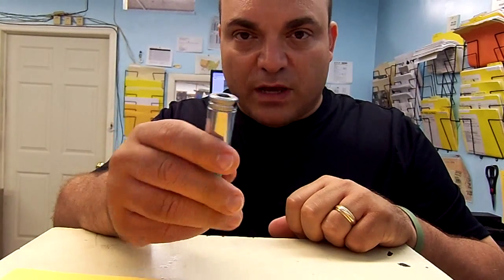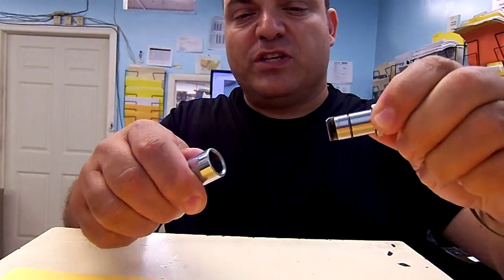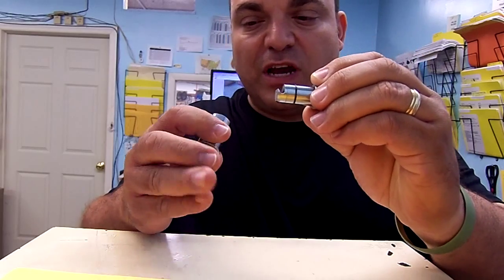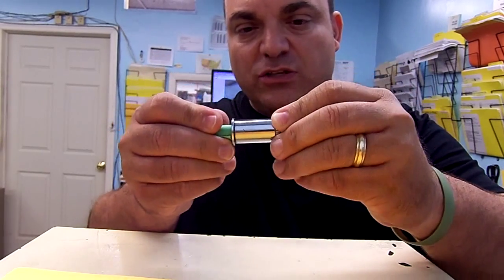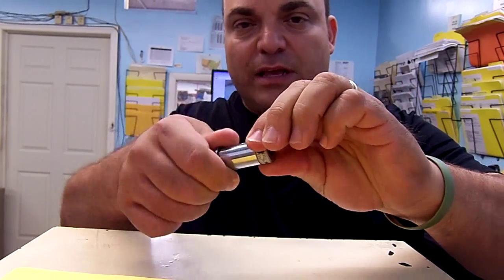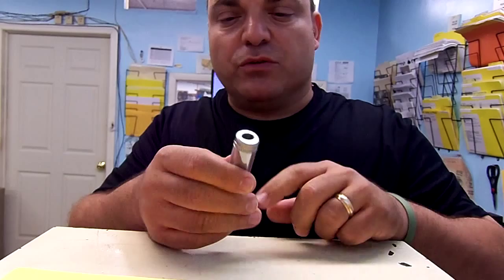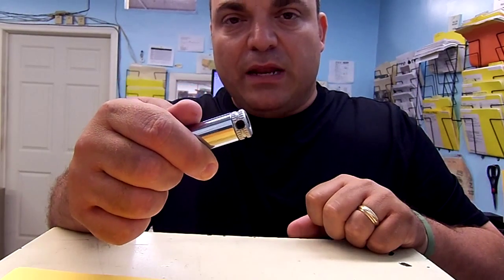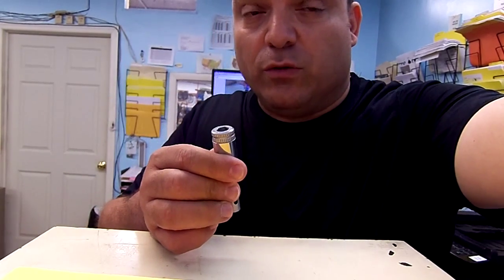"B" Style Quick Change Tool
Quick Change Tooling Option From AutoDrill.